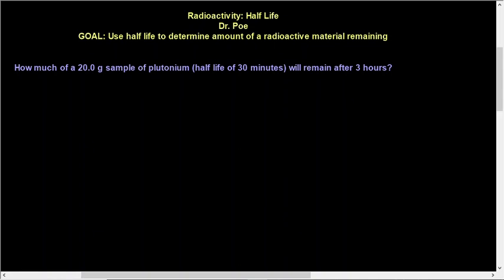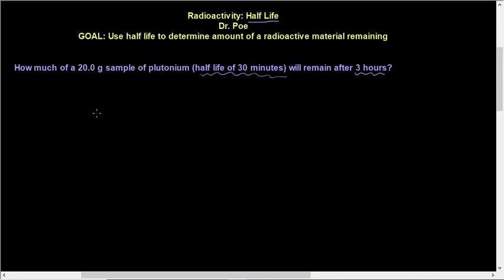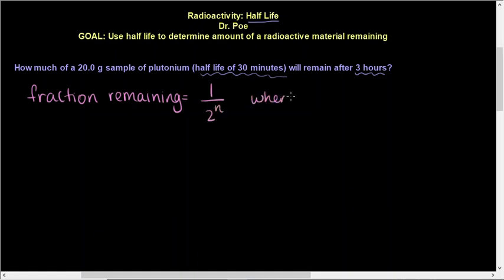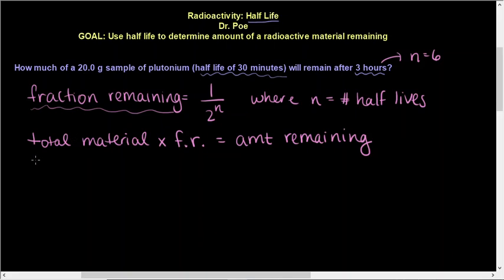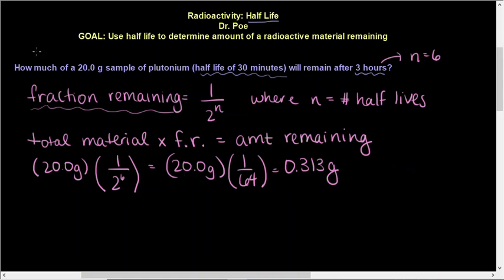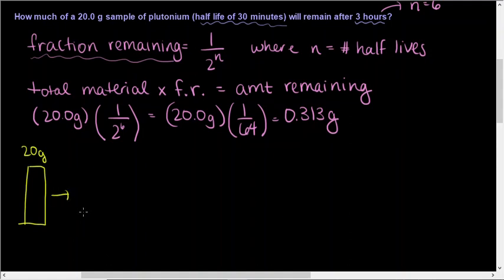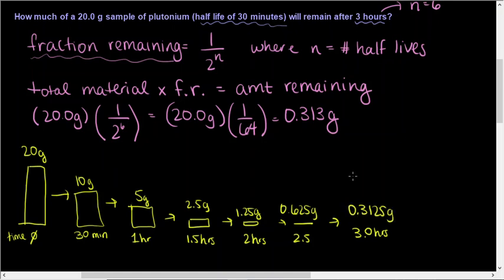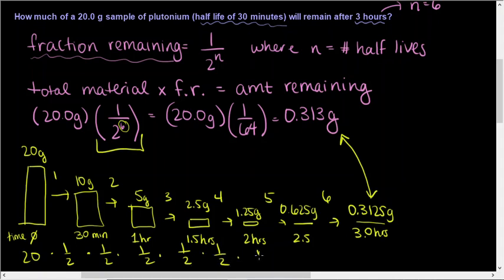Unit 6 Radioactivity Half-Lives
Determine amount remaining of a radioactive material after a set amount of time.